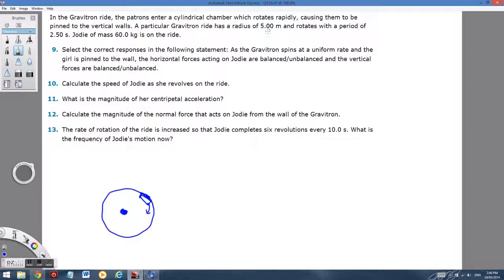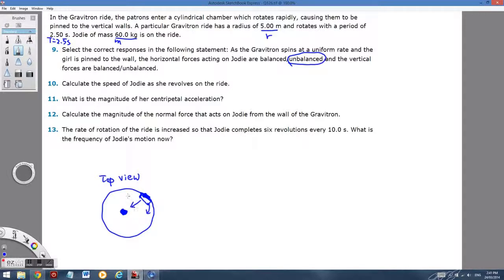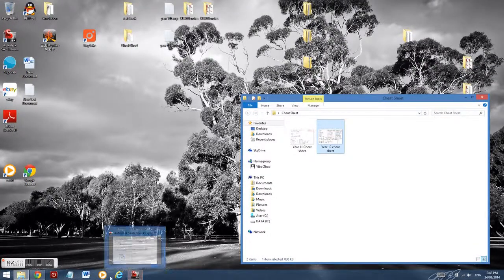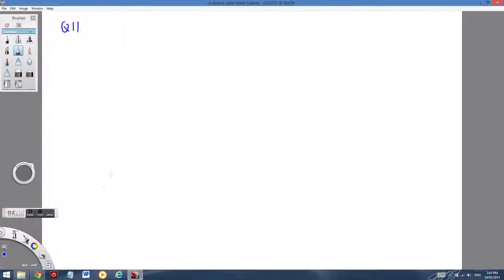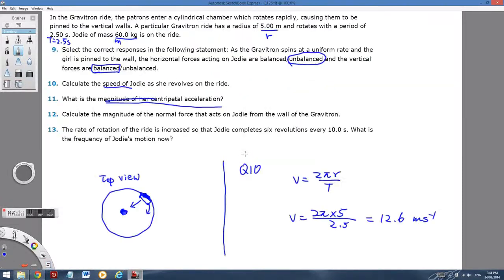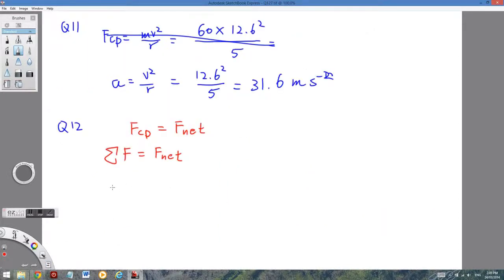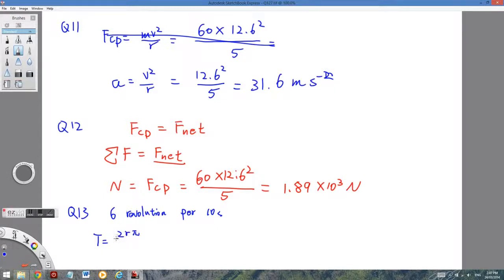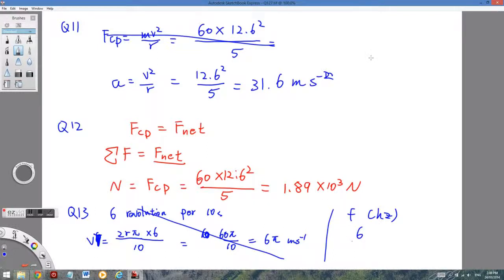Year 12 text book Page 112 Question 9 to 13